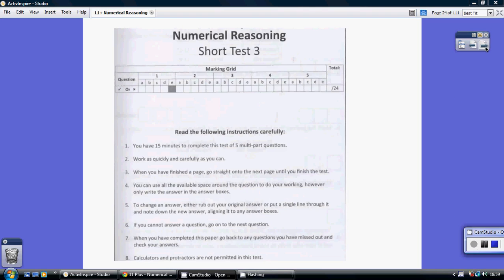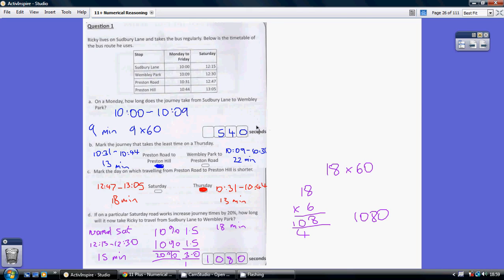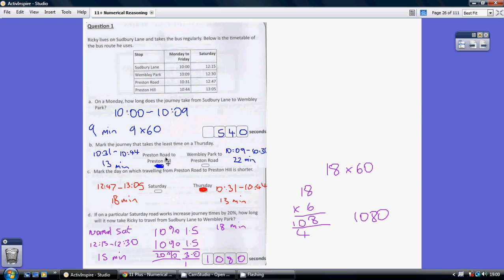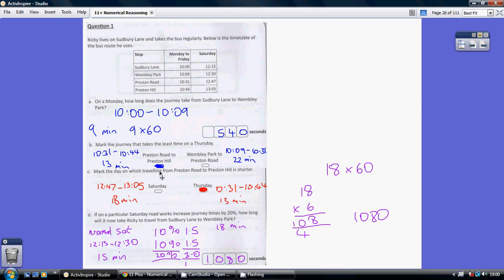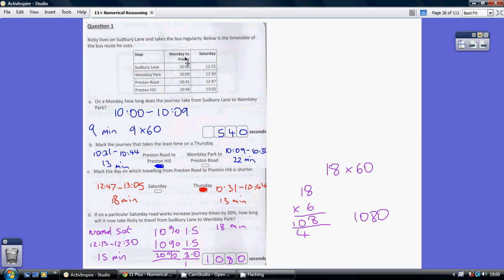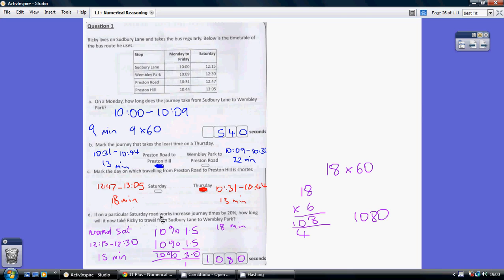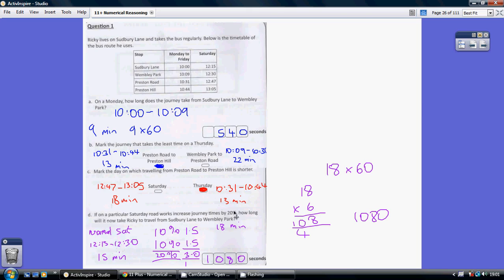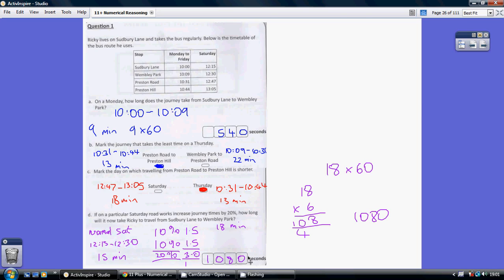11 Plus Numerical Reasoning (Multi Part Worded Problems) - Test 3 Q1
11 Plus Numerical Reasoning (Multi Part Worded Problems) - Test 3 Q1